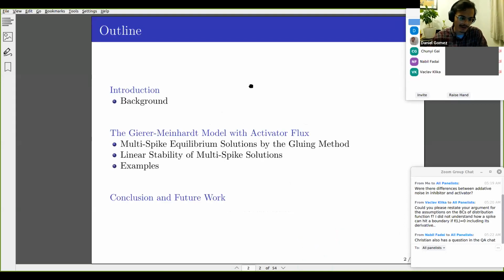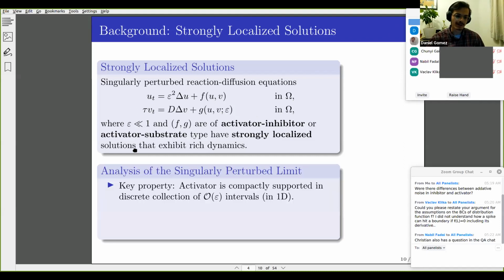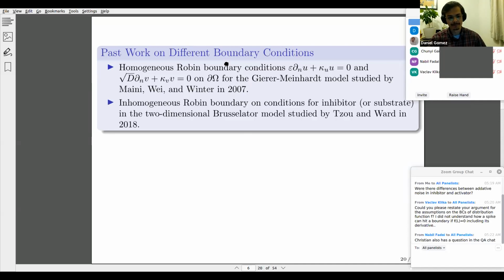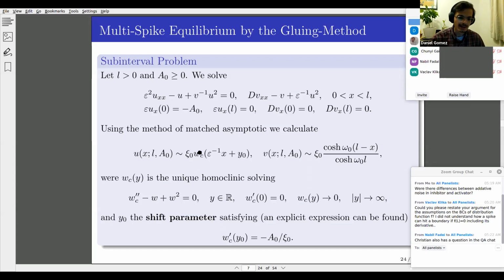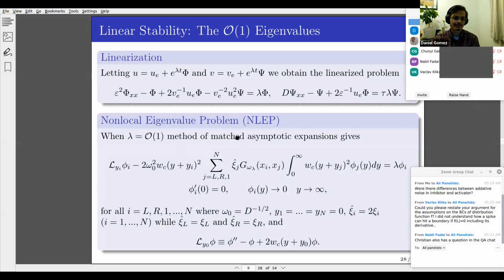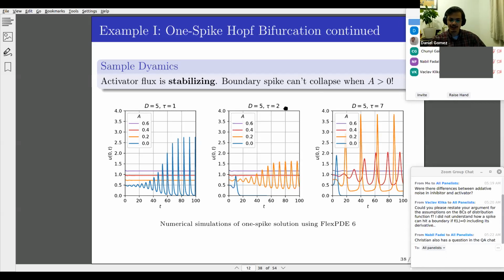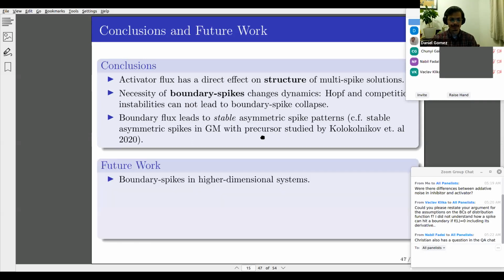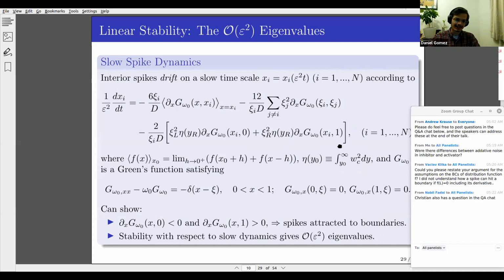MS02B - Daniel Gomez: table Asymmetric Spikes in a System with a Non-Zero Boundary Flux